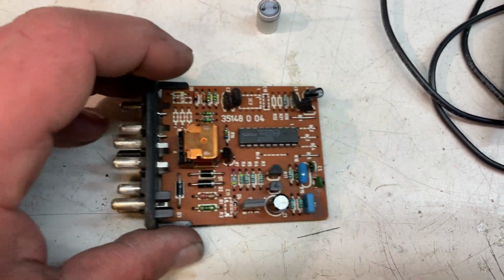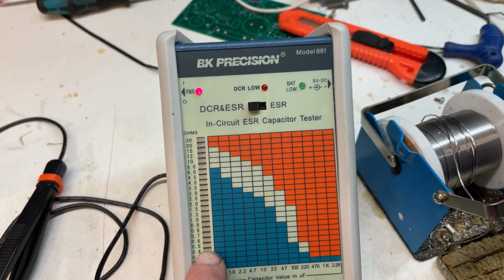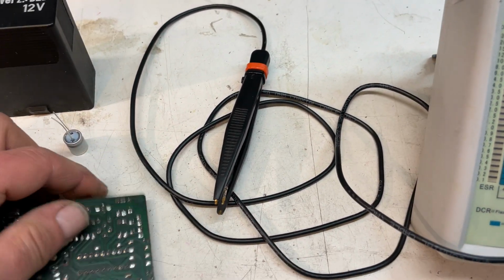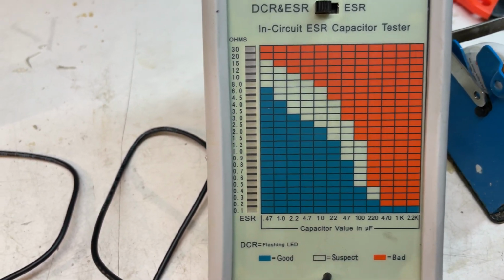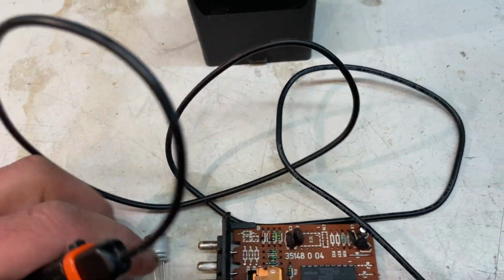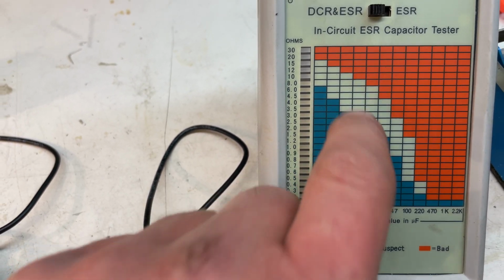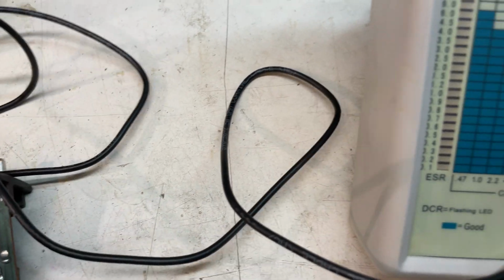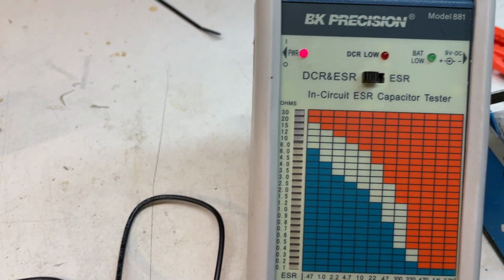Mercedes Benz W126 560SEL 3/89 Testing & Overhaul of Electrical System and All Control Units Part 1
As those cars age, the electronics are affected as well. The primary suspects in a "running" vehicle which has minor performance issues which can not be traced back to vacuum, fuel or compression related issues are Electrolytic Capacitors.
By their nature they contain electrolytes which, when exposed to heat rather then voltage or current dry out over a period off time.

The manufacturer rate their particular Electrolytic Capacitors at a certain Temperature / Hours
 ie 125 C / 1000 Hours

If this capacitor for example is stored now on a shelve say like at 25C in a warehouse, then the shelve life would be around 150,000 Hours or app 17 Years - then they are ready for the trash without having ever been used in an electronic circuit.

Most Capacitors used in automotive are exposed to varying temperatures but also have higher ratings.

A good life expectancy for those caps used originally by Bosch / Mercedes Benz is around 25 to 30 years

After that all Electronics in the car should be recapped.

This video shows on how the testing is done.